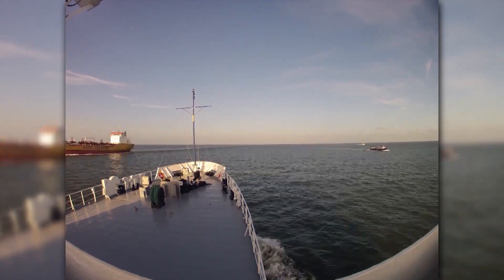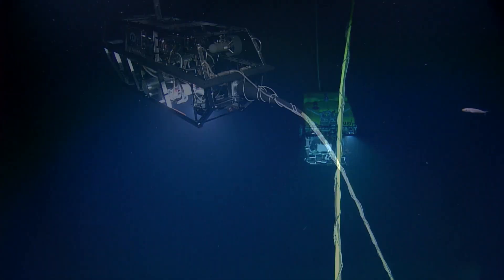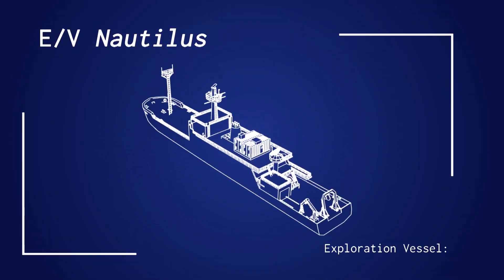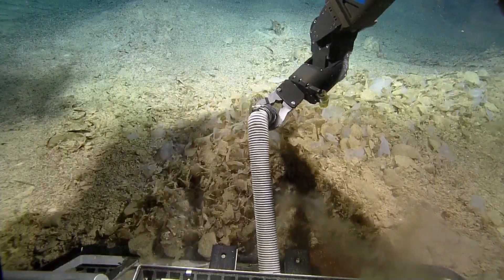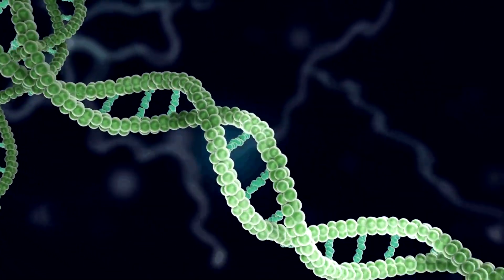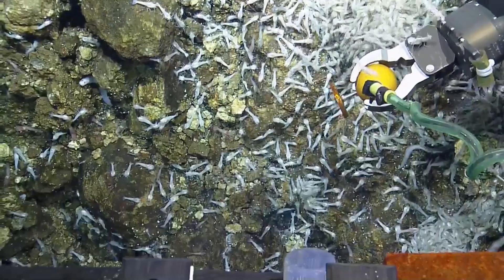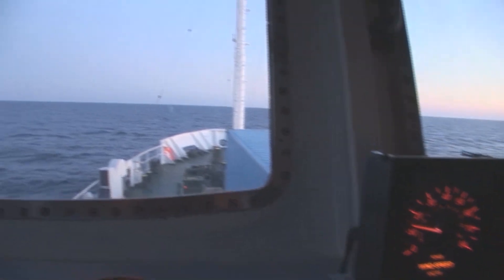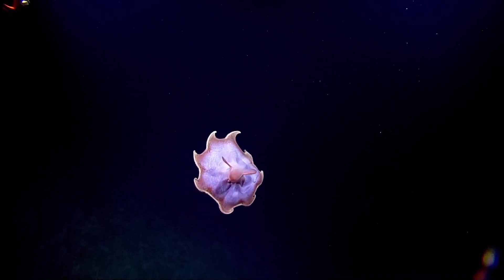Marine Biology & Genetics with Dr. Dan Distel | Nautilus Live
Dr. Dan Distel of the Ocean Genome Legacy speaks to us about genetics and marine biology.